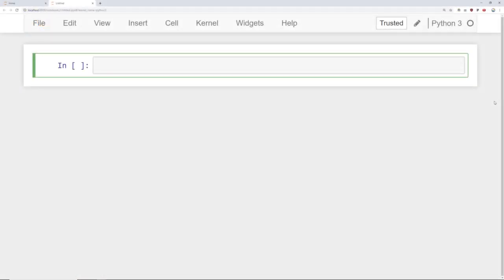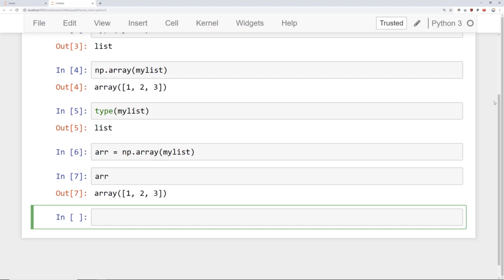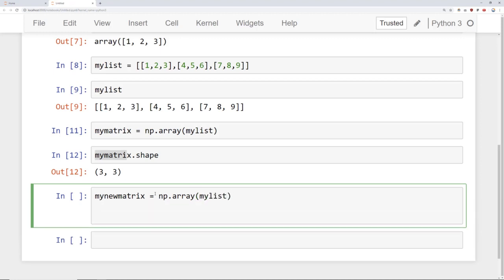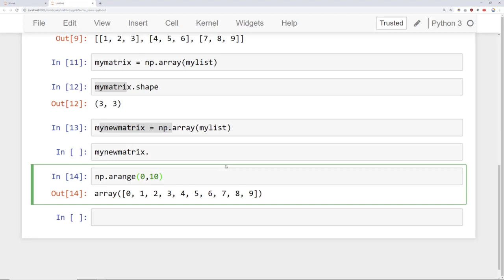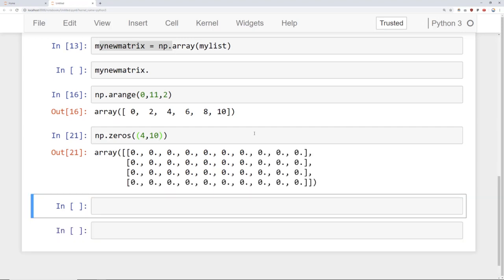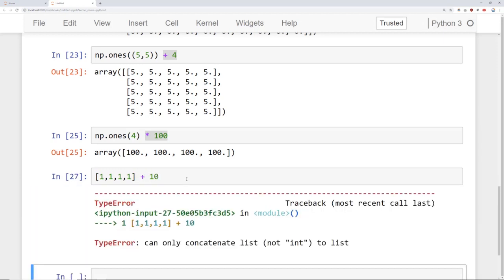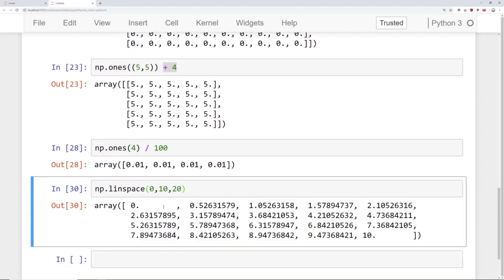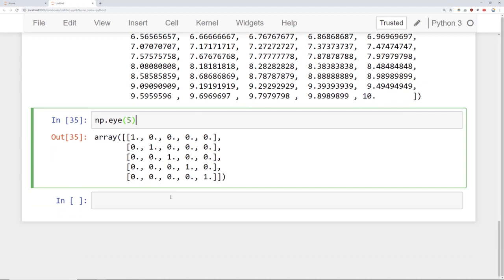2 NumPy Arrays